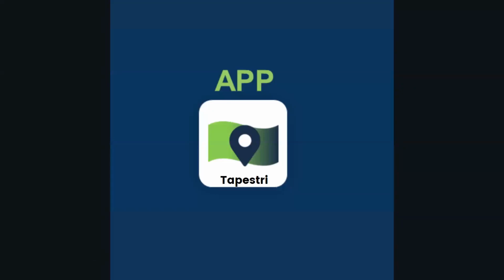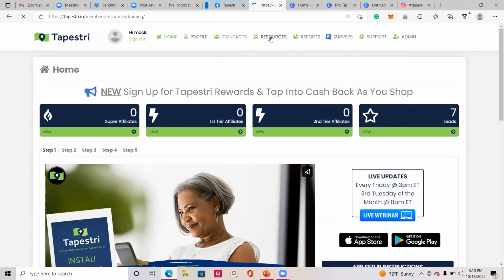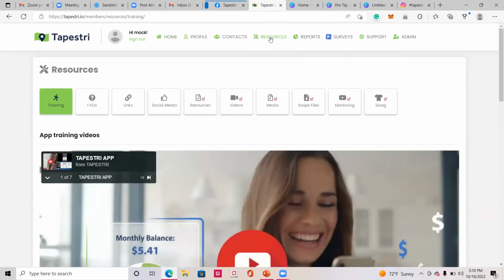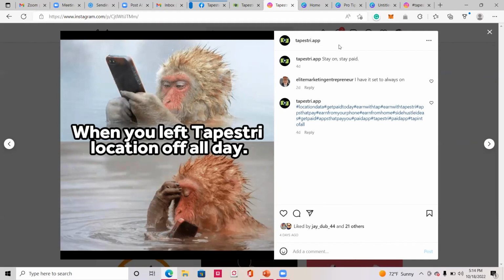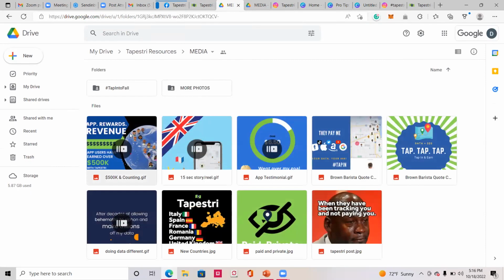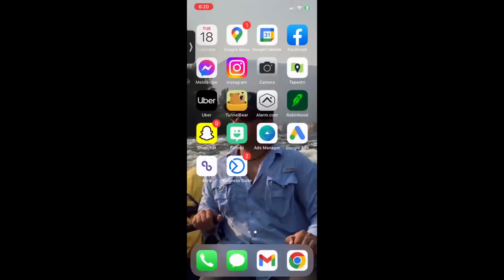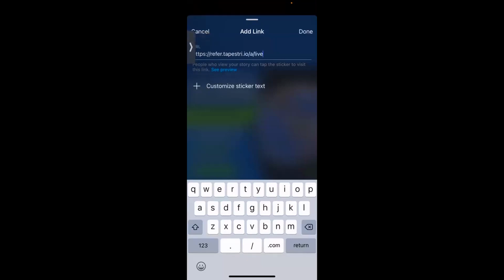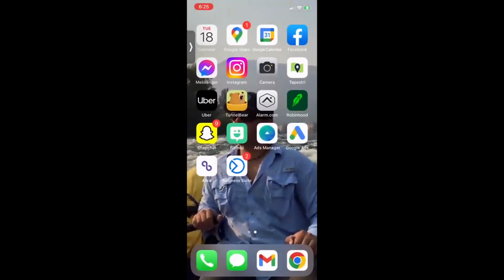Get The App That Pays You To Use It TAPESTRI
to download your free app. to find out more info about Giveaway Gator and associates.